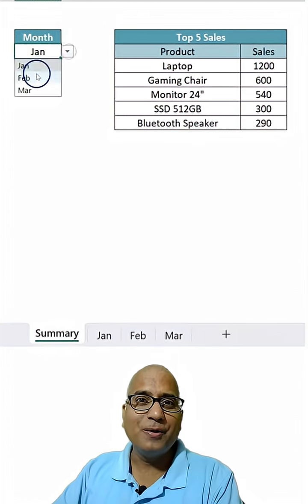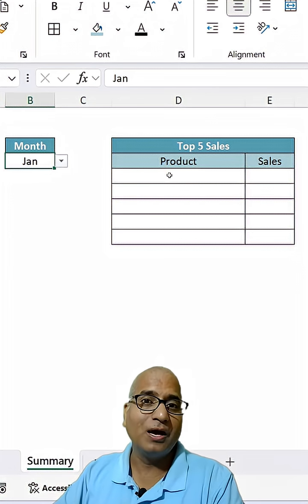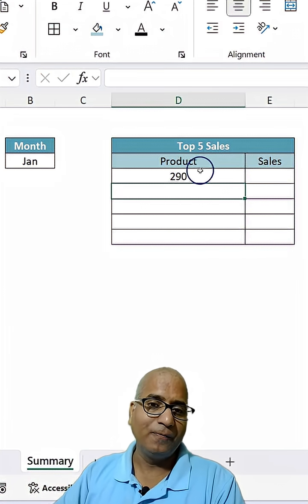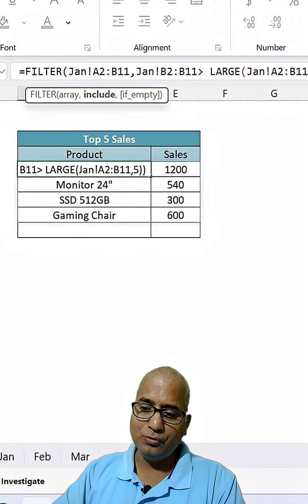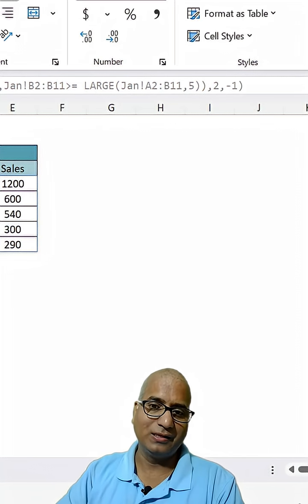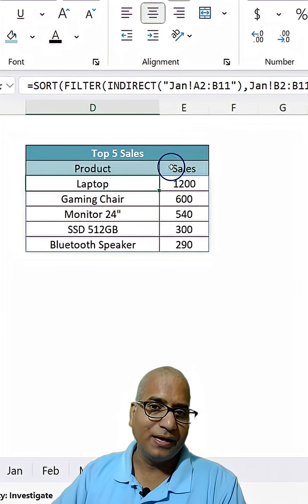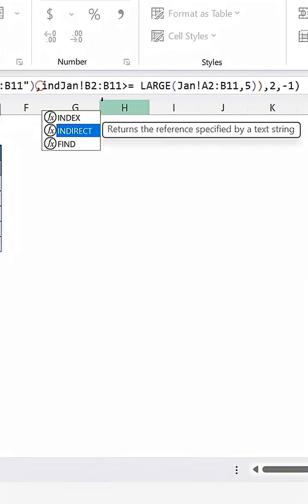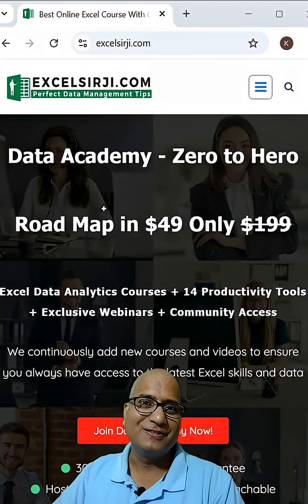Excel INDIRECT Function: Lookup Values in Different Sheets / Excel Tabs || INDIRECT Formula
🎯 Excel Trick: Pull Top 5 Sales from Any Sheet Automatically | Dynamic Data Consolidation

In this video, you’ll learn how to dynamically fetch top 5 sales from multiple Excel sheets—like January, February, and March—without manually copying anything. We’ll use Excel functions like LARGE, FILTER, SORT, and INDIRECT to make a flexible and efficient reporting tool.

This method is perfect for financial summaries, dashboards, and monthly reports.
📌 Learn how to link sheets dynamically
📌 Build interactive reports without VBA
📌 Simplify your workflow like a pro